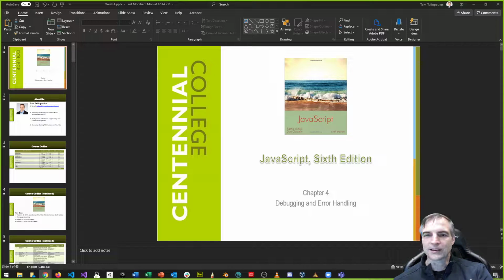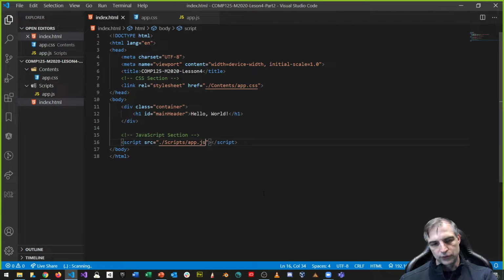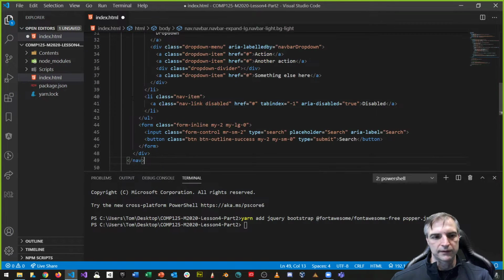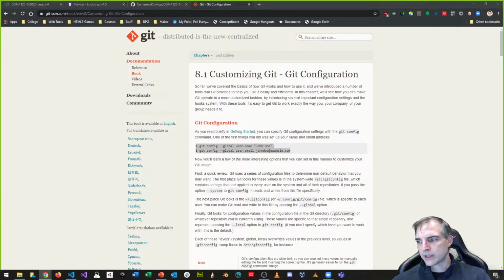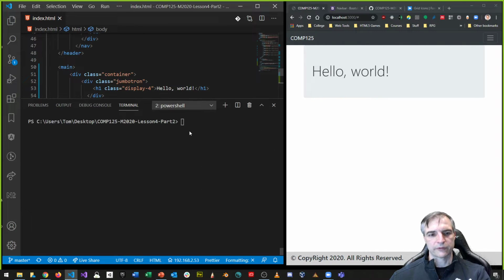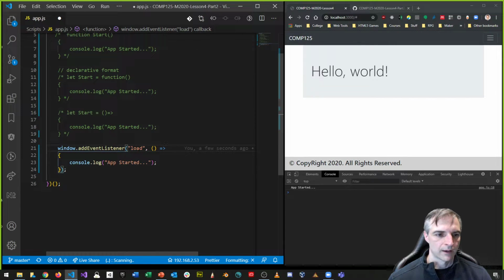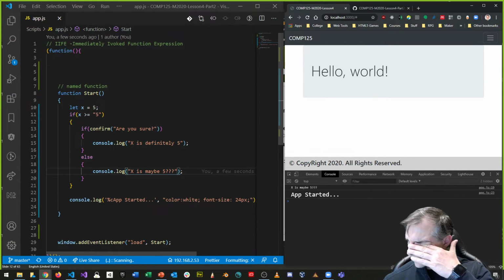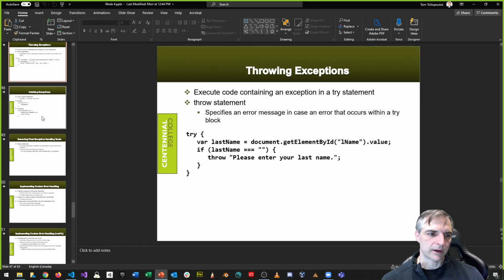COMP125 - M2020 - Lesson 4 - Part 2 - Setup & Debugging Continued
COMP125 - M2020 - Client Side Scripting - Lesson 4 - Part 2 - Setup & Debugging Continued